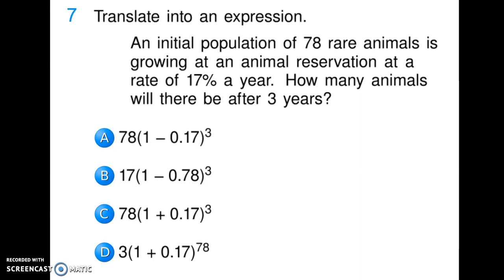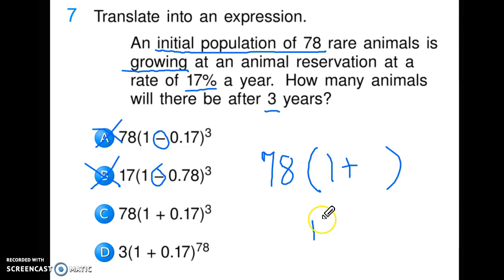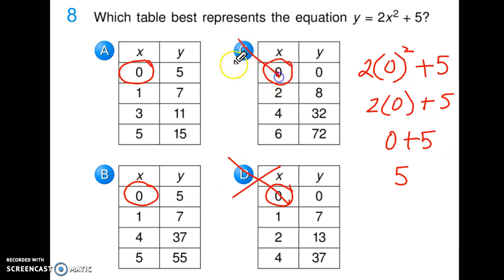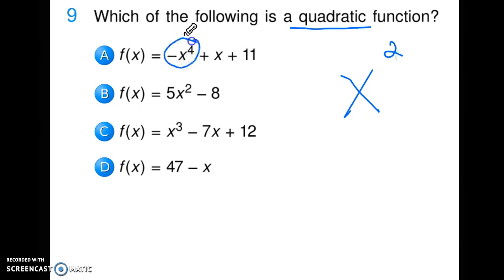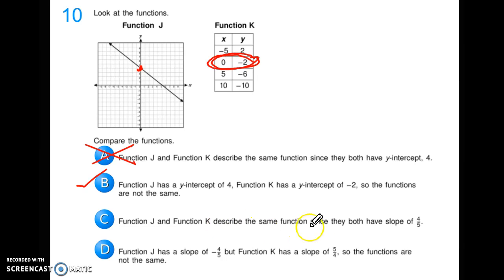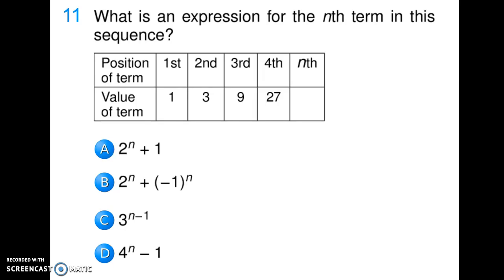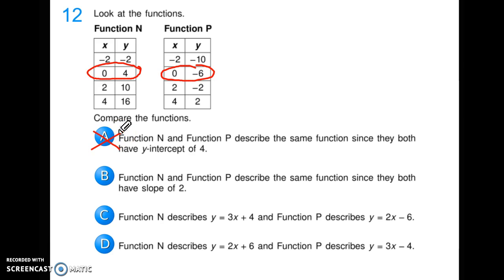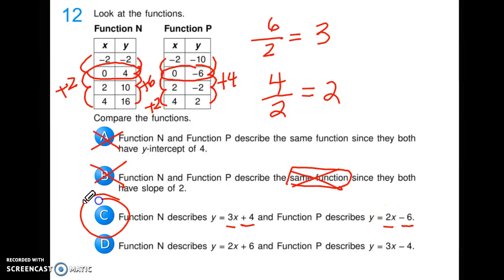Comparing functions 2